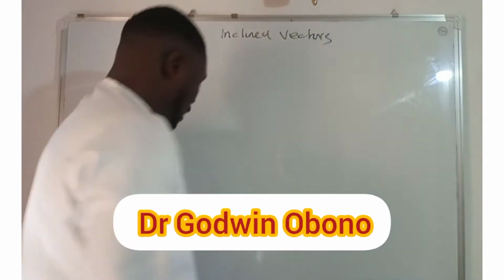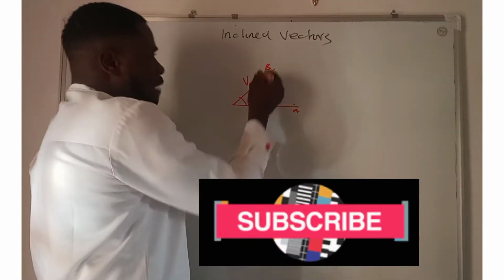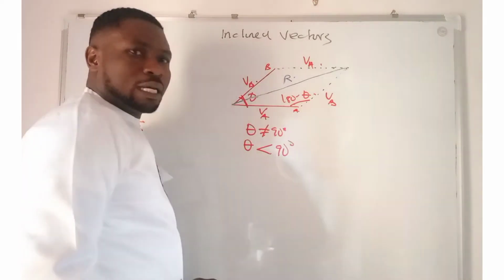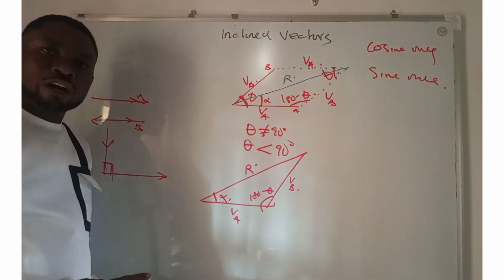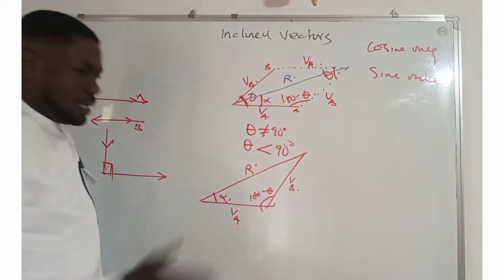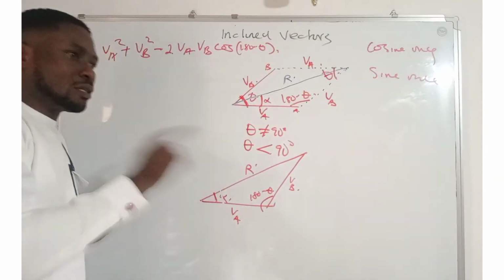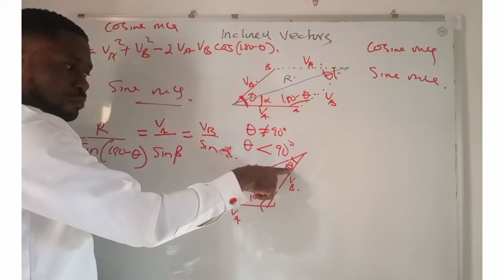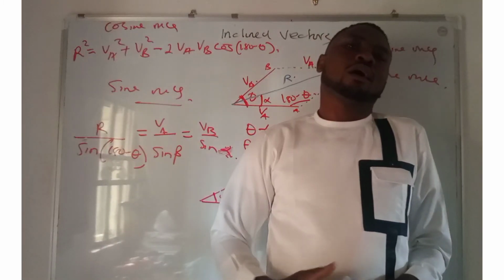PHYSICS TUTORIAL: INCLINED VECTORS.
Inclined vectors constitute a system of vector with an angle of inclination of less than 90 degree between two vectors. In this Video I have shown how the resultant can be calculated